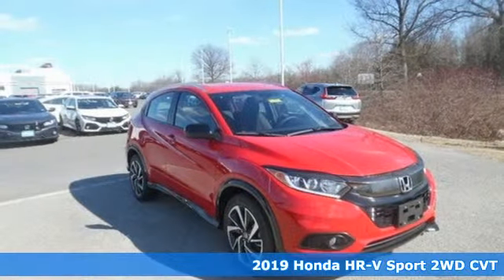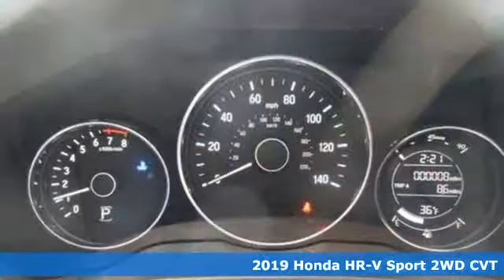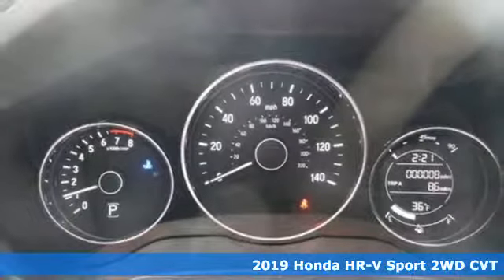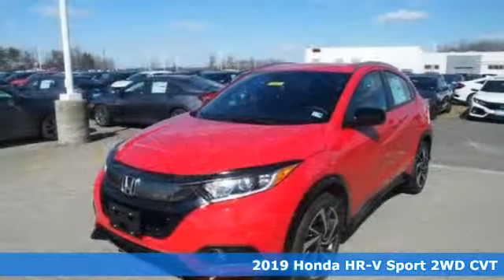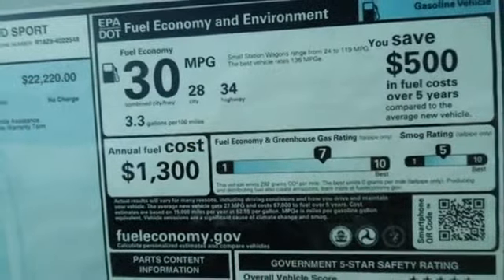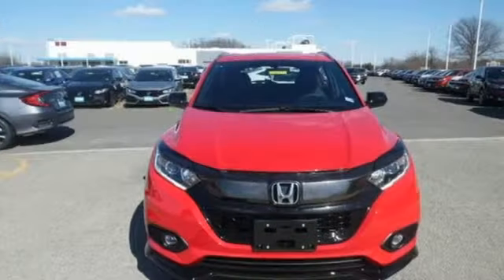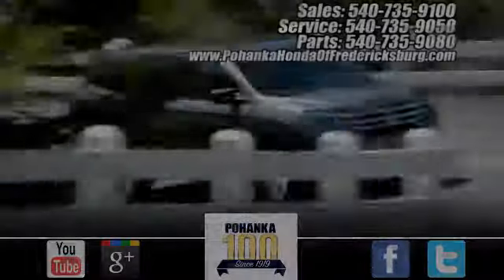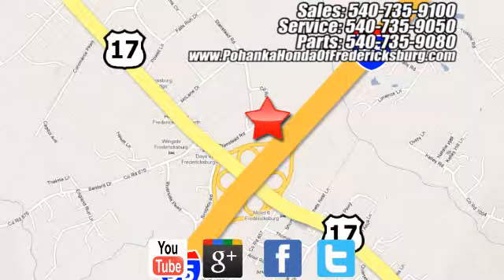New 2019 Honda HR-V Fredericksburg VA Richmond, VA FKM706997 - SOLD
Year: 2019
Make: Honda
Model: HR-V
Trim: Sport
Engine: 1.8L I4 SOHC 16V i-VTEC
Transmission: CVT
Color: Red
Interior: black
Stock #: FKM706997
VIN: 3CZRU5H10KM706997
Milano Red 2019 Honda HR-V Sport FWD CVT 1.8L I4 SOHC 16V i-VTECbrbr28/34 City/Highway MPGbrbrbrAll prices exclude taxes, title, license, and dealer processing fee of $799.00. Published price subject to change without notice to correct errors or omissions or in the event of inventory fluctuations. All features not on all vehicles. Vehicles shown are for illustration purposes only. MPG is based on 2017 EPA mileage ratings. Use for comparison purposes only. Your mileage will vary depending on driving conditions, how you drive and maintain your vehicle, battery-pack (hybrid only) and other factors.

Address:
60 South Gateway Drive